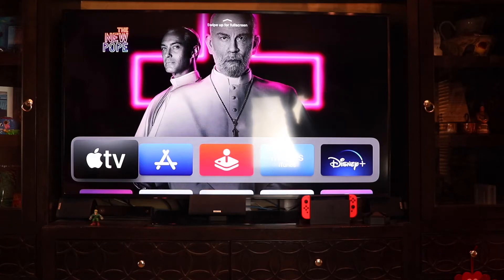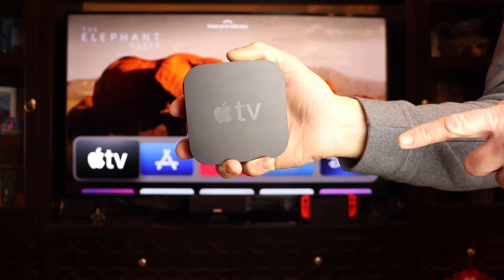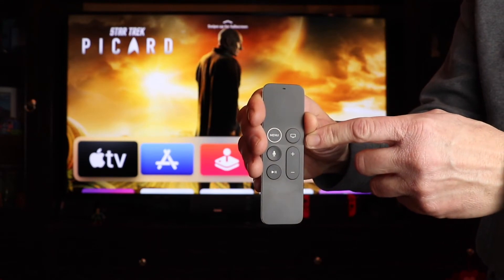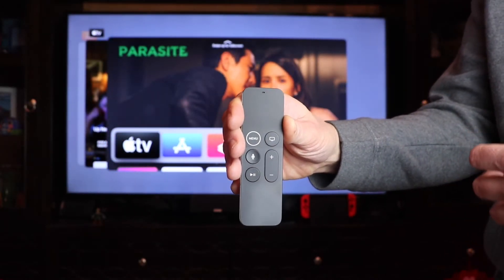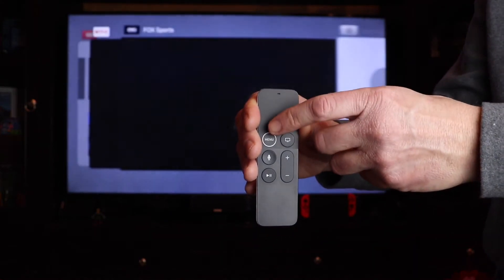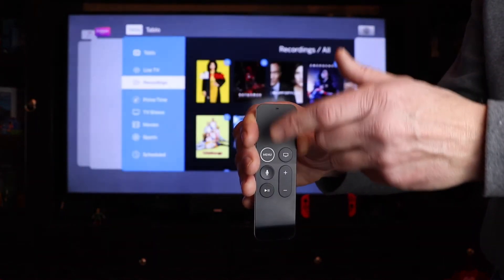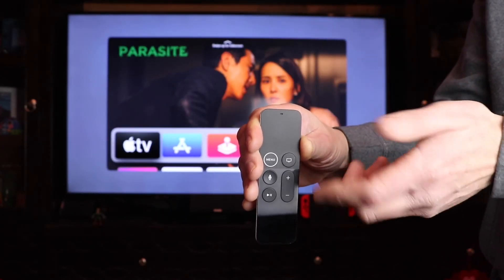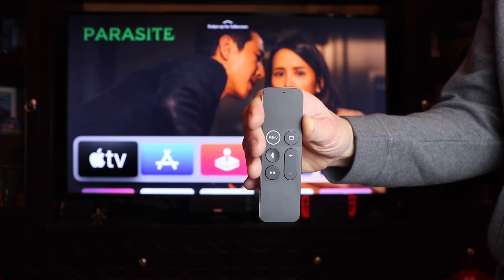Close Apps on Apple TV that Quit Working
This will show you how to force close apps that quit working correctly on Apple TV 4th Generation.  TVOS works great but sometimes apps have issues and need to be forced closed.  Once the app that isn't working correctly is closed give it another try, it will probably work now.  Also, it's a good idea to restart the apple tv if you still have problems.  To close the apps: double click the TV button (upper right on the remote) on the touch part of the remote. Next swipe to the right until you find the app giving problems.  Then swipe up to close the app.  It's a good idea to close all the apps that are open while you are in this mode.

Force close works on 4th Gen Apple TV 32GB, 64GB, 4K